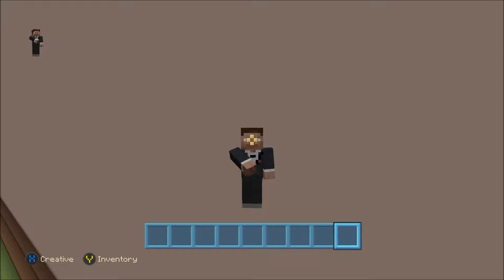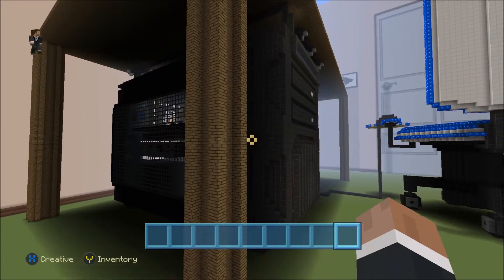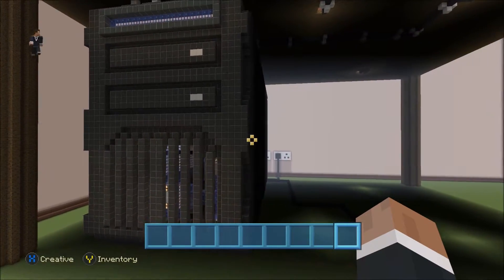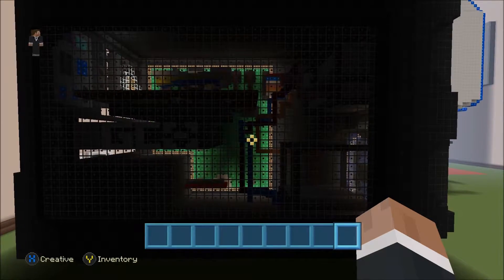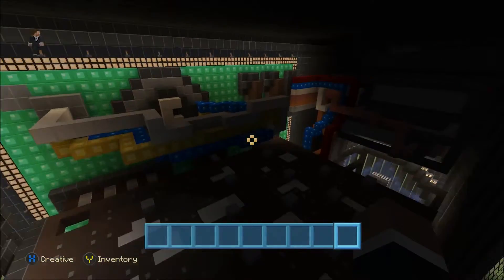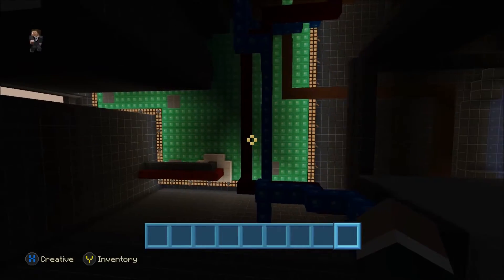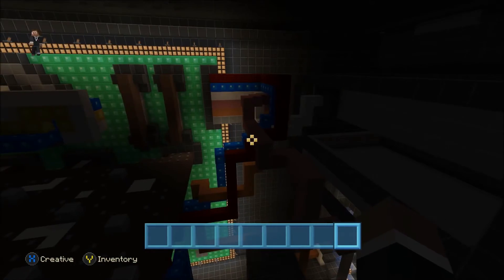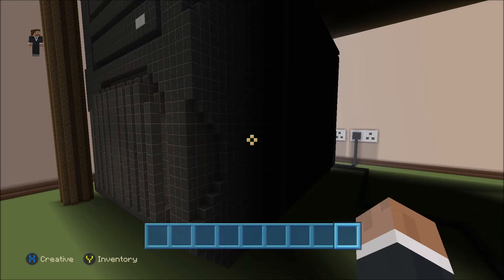I BUILT A GAMING PC ON MINECRAFT P1